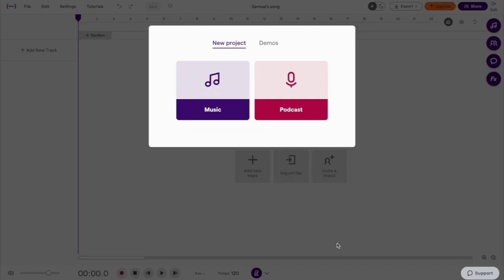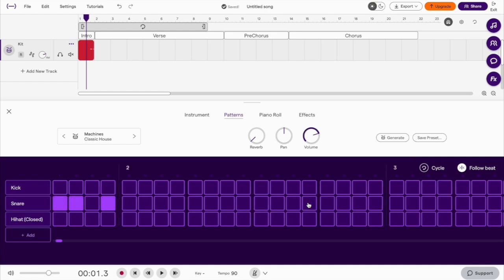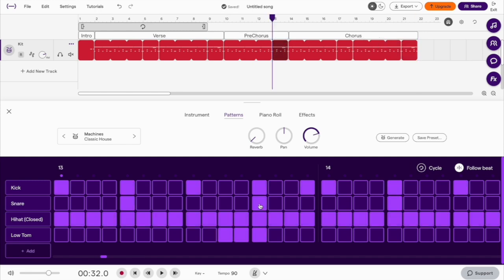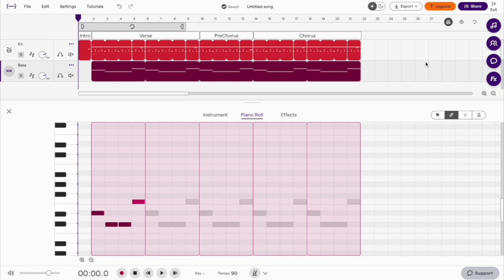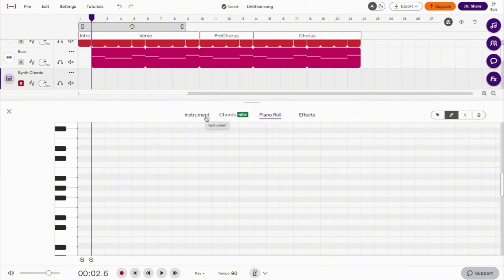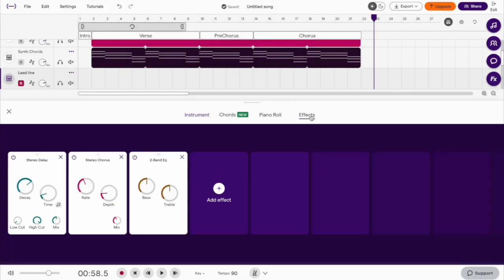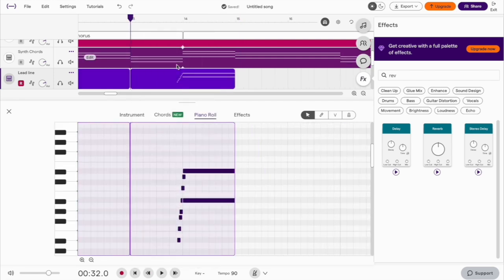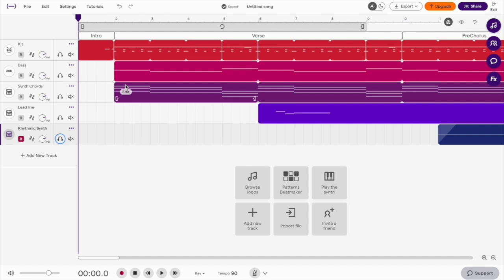Recreate Karma by Taylor Swift in Soundtrap